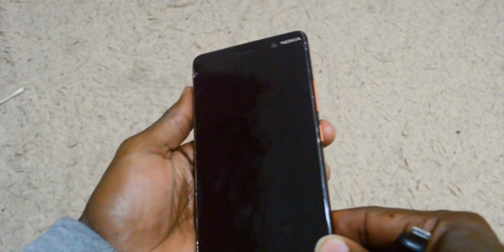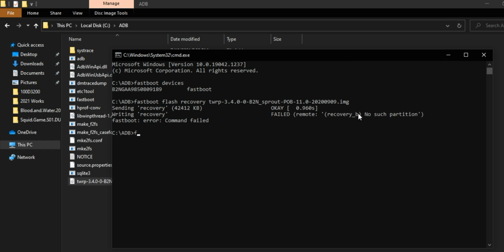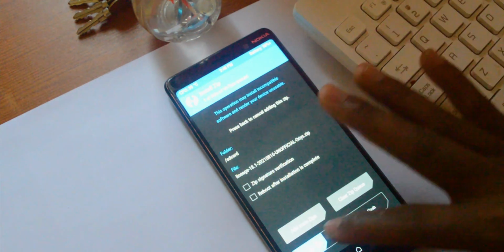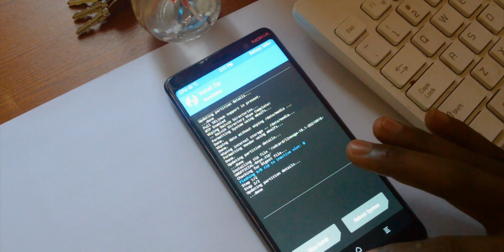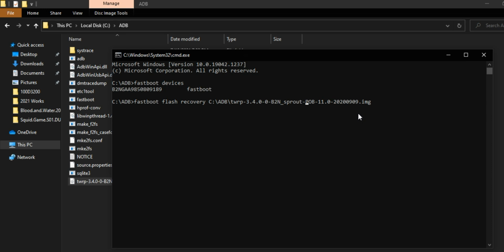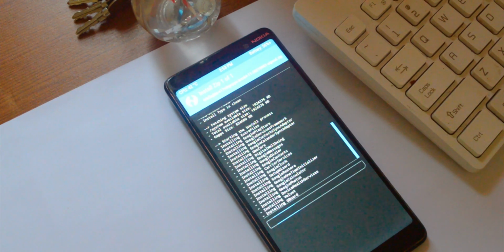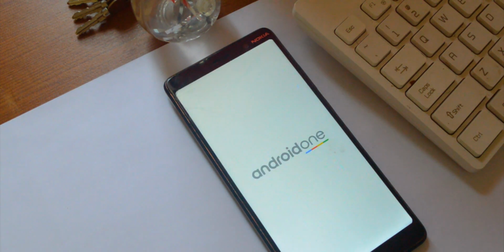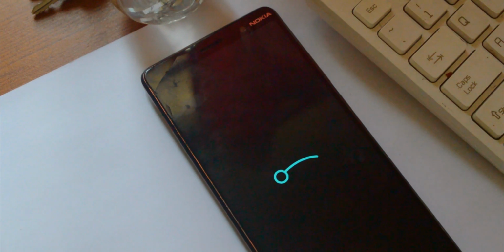Nokia 7Plus Lineage 18.1 Install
Hi, custom Roms are popular, Nokia 7Plus falls short of the variety of custom Roms. Installing lineage os on Nokia 7Plus is such a breeze and a simple process. Here is the process.